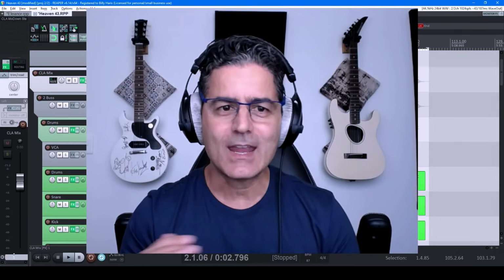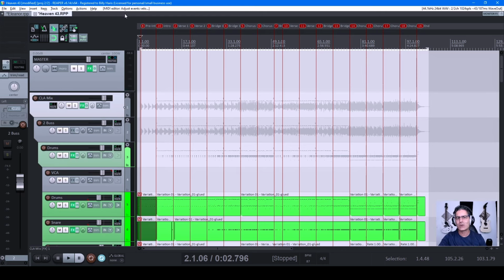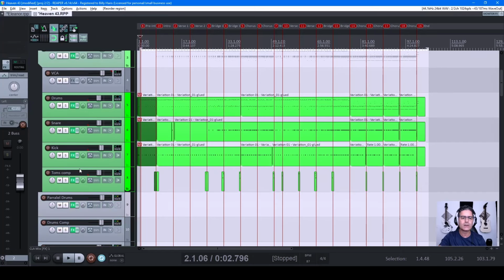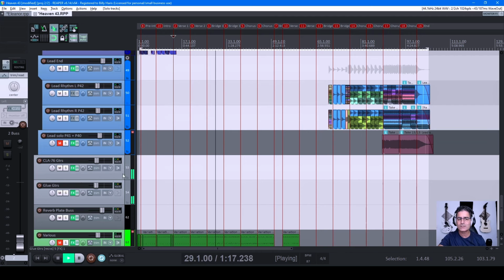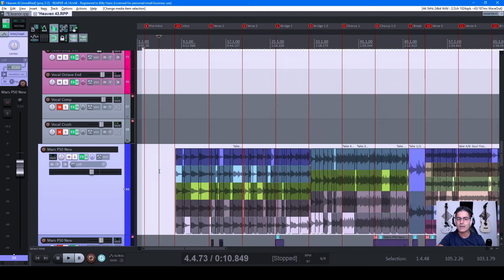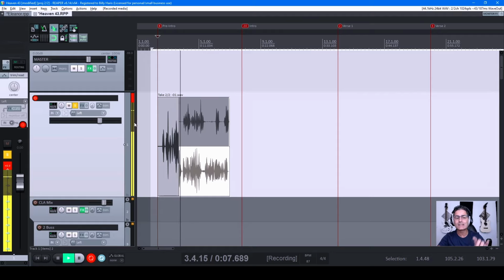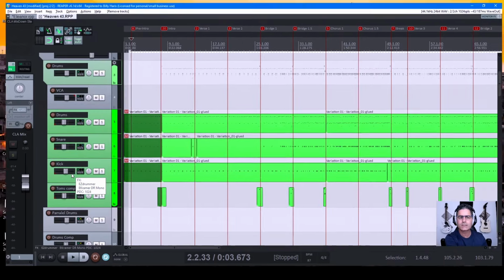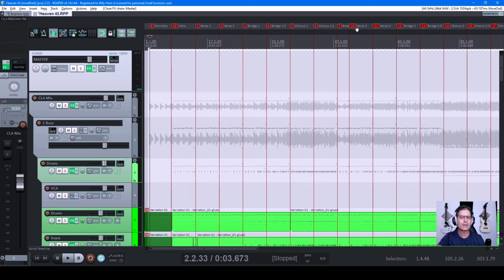Which DAW Would You Choose To Record Your Next Song?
Want to know how the Greatest Songwriters of all time wrote their songs?

In this we explore a DAW that has revolutionized recording for songwriters. It has simplified the process and given songwriter's a more intuitive option for a DAW.

This channel was created for established artists and bands but also for up and coming musos and enthusiasts alike. I want to share the joy of songwriting, and specifically of how to write a melody over chords on the guitar, with everyone.

Many talented bands I know have struggled with the songwriting process. They are amazing on stage and true professionals in every way but when it comes to writing songs, they really struggle. But I discovered that when they were given a germ of an idea, they were inspired to create their own songs and then did so quite easily. And that's where the idea for this channel came about.

So this is for them but also for artists of all types and levels and even the layperson muso out there who wants to learn how to write a song for someone they care about.

Because on this channel you will learn how to write a melody on guitar or piano and even how to write song lyrics although the focus is primarily on the music and melody rather than the lyrics.

Now even though this is not a tutorial on writing a song step by step, there are 5  essential parts that need to be covered when composing:

▶️ The 5 Essential Elements of Songwriting:

• A melody
• Lyrics
• A chord progression
• A rhythmic pattern
• An overall structure

The melody of course is by far the most important element since that is what defines a song. The melody is what you hum or sing in the shower. The melody IS the song. The other parts usually flow naturally after the melody has been established.

Well, I really do hope that this will give you the inspiration you need and that the melodies we discover will serve as a springboard to write your own song.